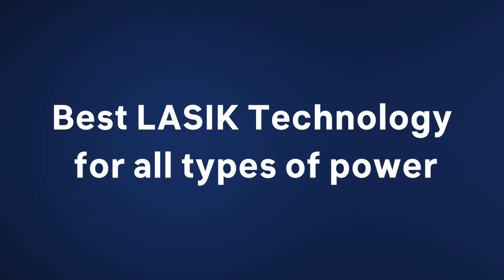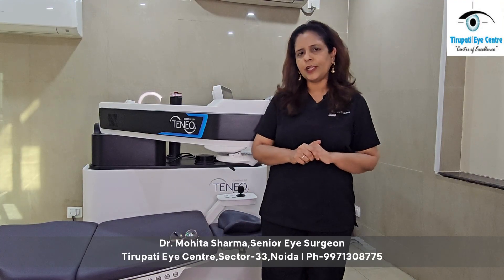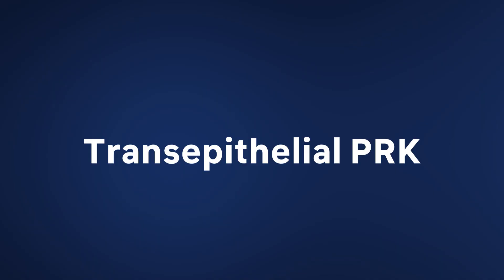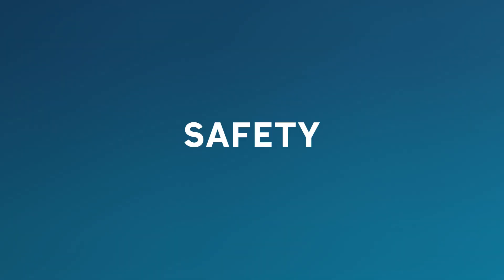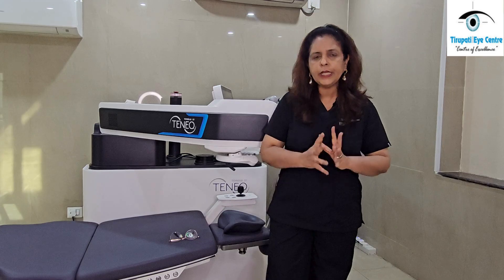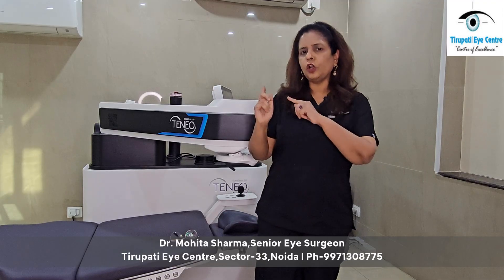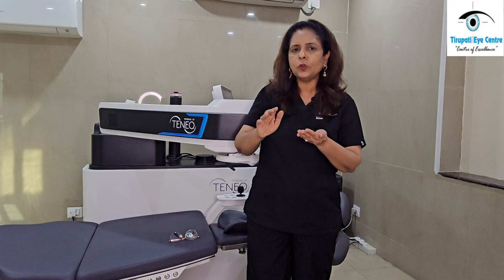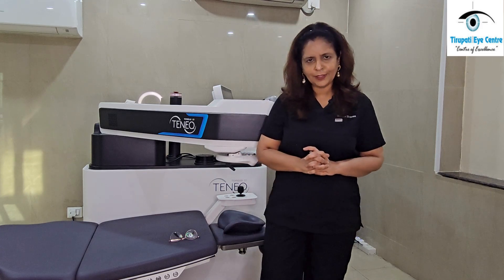Best LASIK Technology for All Types of Powers | Dr. Mohita Sharma Explains I Eye Hospital in Noida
Want to know which LASIK technology is best for all types of refractive errors? In this video, Dr. Mohita Sharma explains why Bausch & Lomb’s TENEO 2 is the most advanced laser system for correcting myopia, hyperopia, and astigmatism.

She highlights TransPRK as the safest option, especially for patients with high minus or high plus powers and thin corneas. Unlike traditional LASIK, TransPRK is a flap-free, touch-free procedure, ensuring long-term corneal health.

🔹 Works for High Minus & High Plus Powers
🔹 TransPRK – The Safest Choice for Long-Term Eye Health
🔹 Say Goodbye to Glasses & Contact Lenses!

📍 Tirupati Eye Centre, Sector 33, Noida

🔗 Watch now & take the first step toward clear vision!